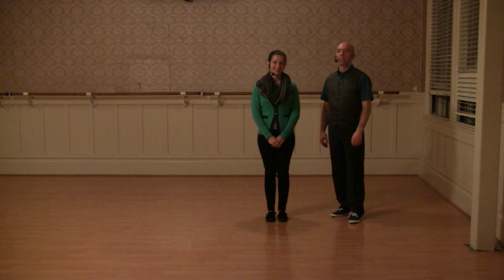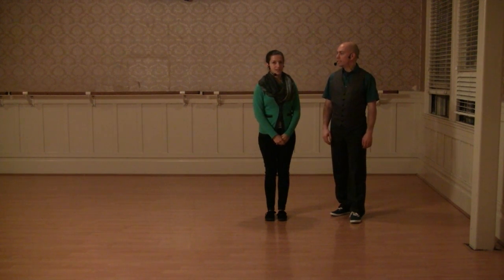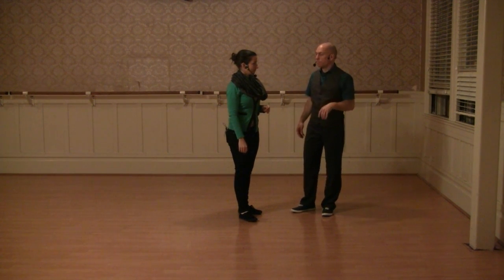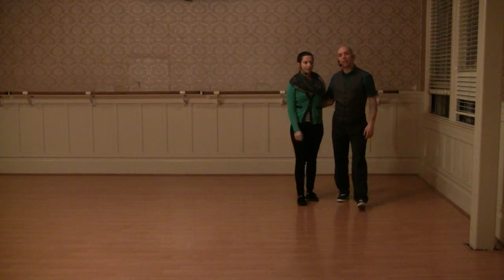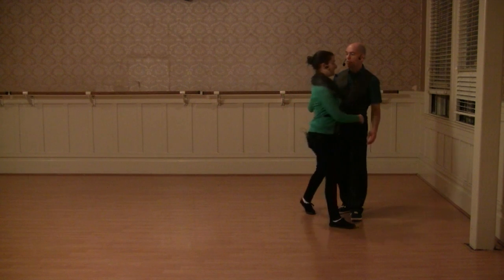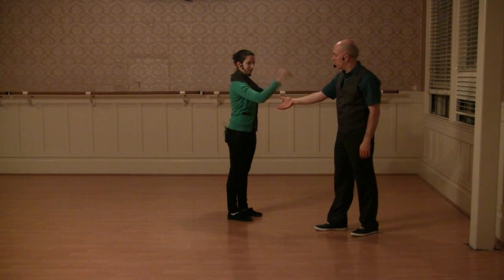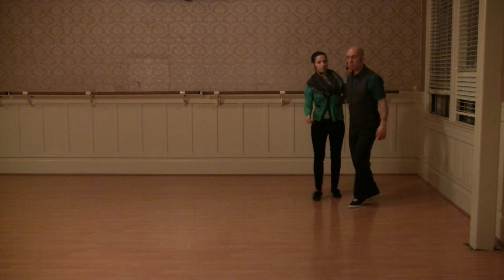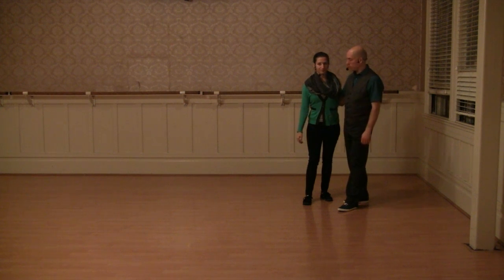January 2015 — Level 1A 6-Count Lindy — Week 2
Ellen and Gilles review the footwork from this week's Level 1 class: Beginner 6-Count Lindy Hop

Instructors: Ellen Huffman and Gilles Bouvier